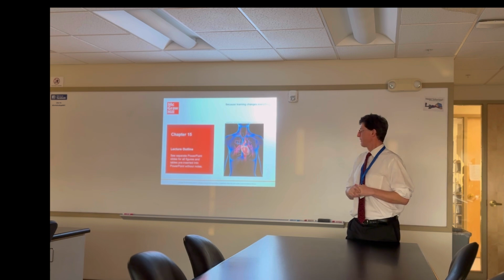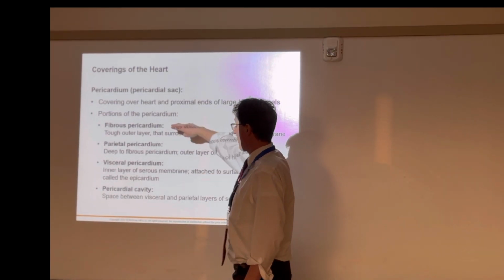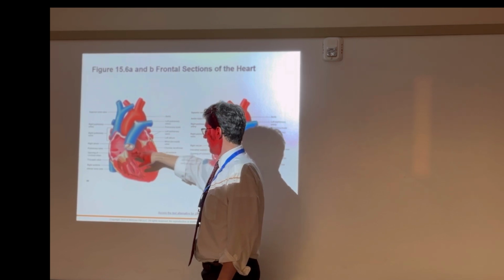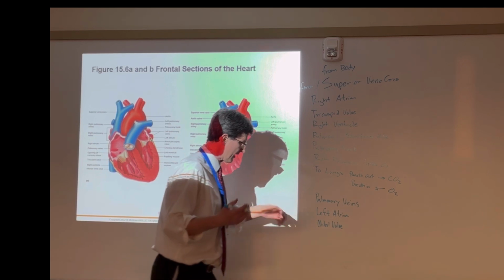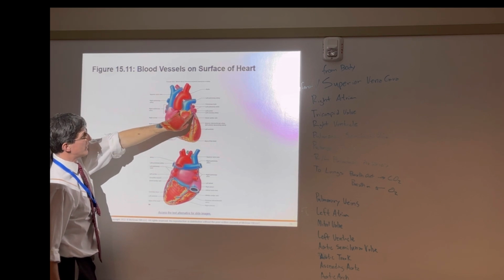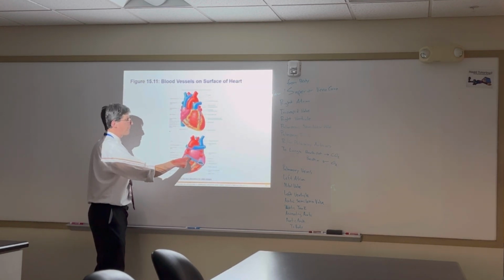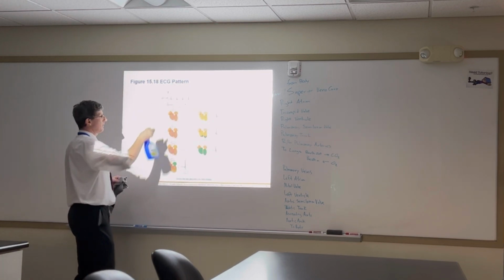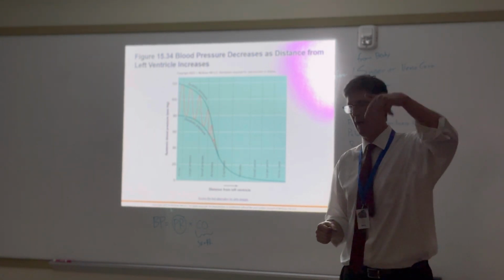Chapter 15 ￼- CARDIOVASCULAR SYSTEM Part 1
Welcome to Anatomy and Physiology 2. In this video we will be summarizing chapter 15 - cardiovascular system part 1 from Hole’s Human Anatomy and Physiology.